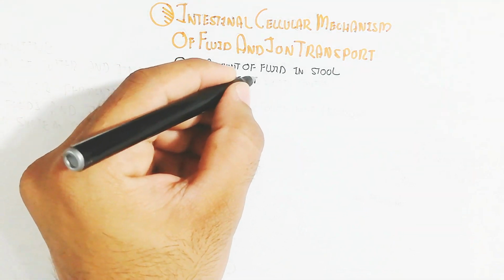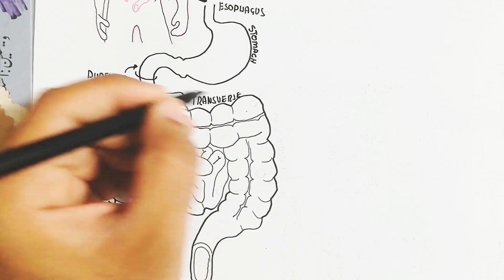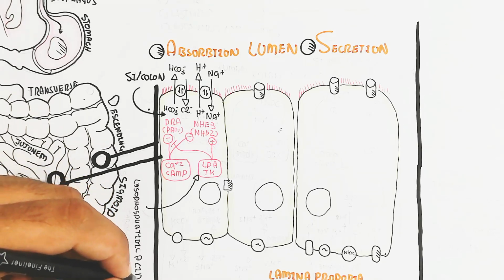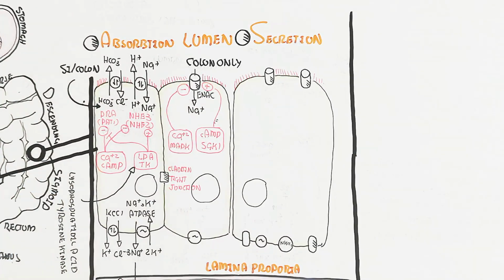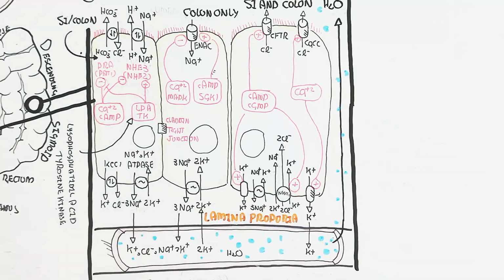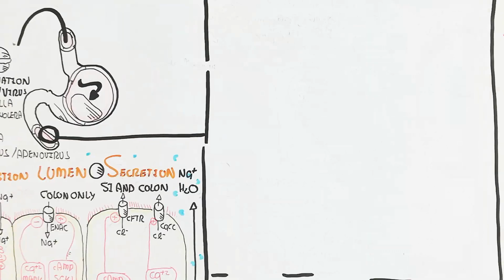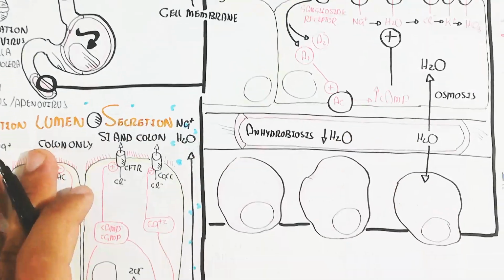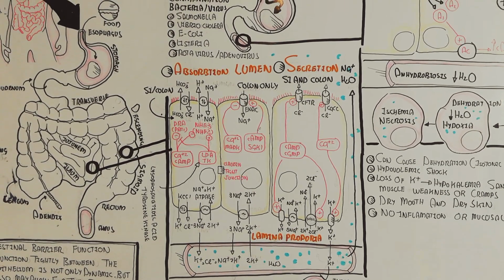Understanding Intestinal Mechanism Of Ion Transport And Fluid.what is cholera Infection?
in this video i discussed about the Understanding Intestinal Mechanism Of Ion Transport And Fluid.what is cholera Infection?

click now to run videos

this video credited by Muhammad umer farooq biology